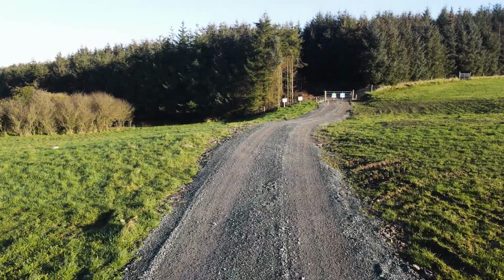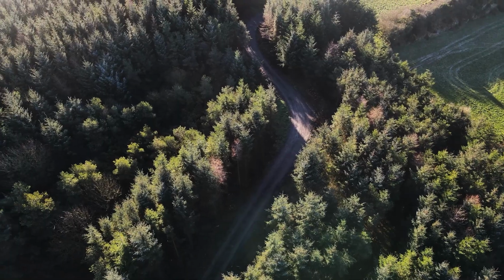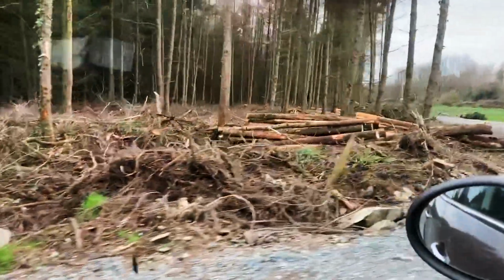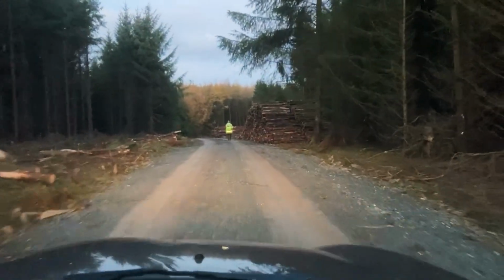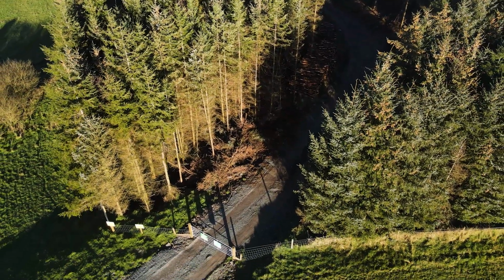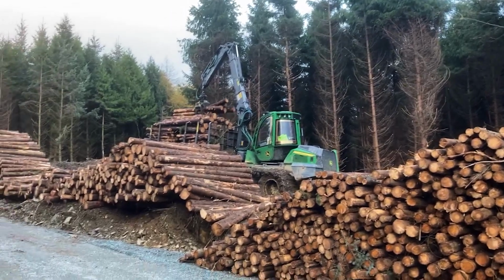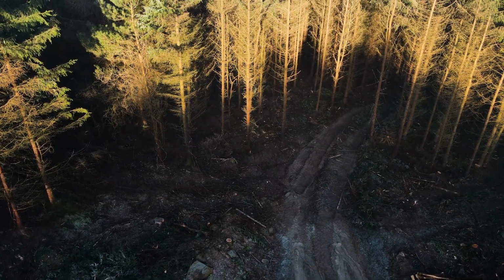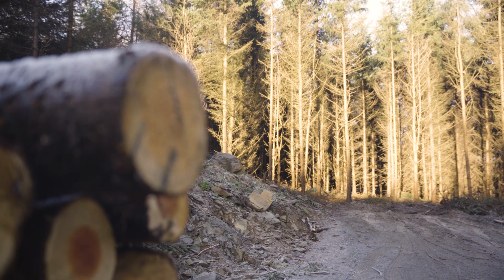Episode 4 - First thinning & roading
In this episode, we are visiting a large conifer forest in county Louth. John talks about his experience of a first thinning and the building of his forest roads. The “Woods family forest” has been enjoyed by family, friends and local people for many years, with the addition of the new forest roads walking into the heart of this large forest is now much easier.